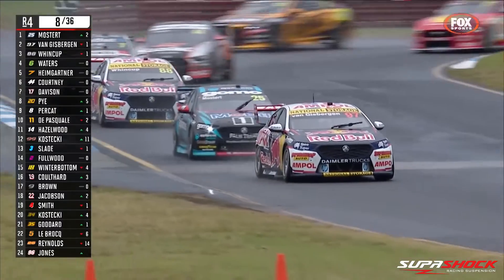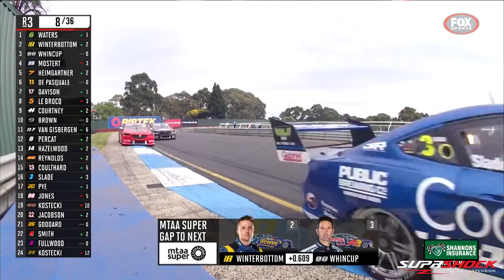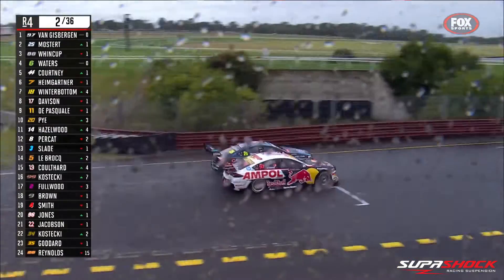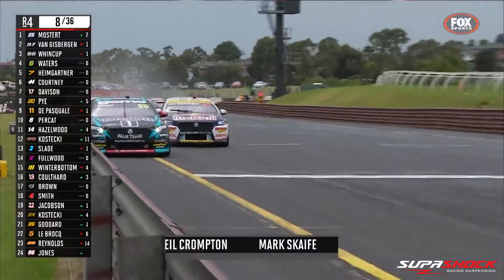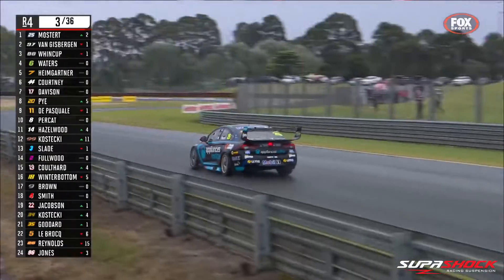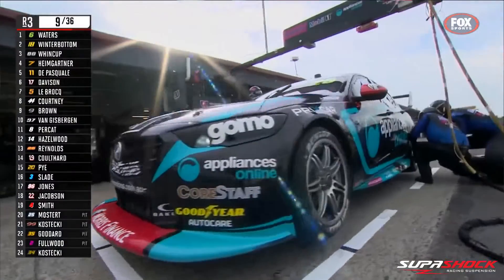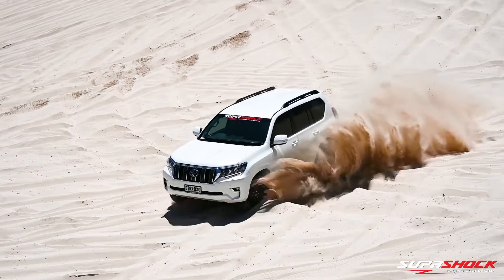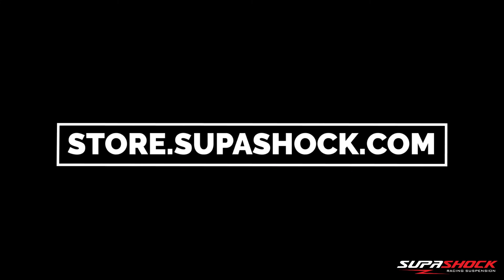Supercars 2022 - Round 09, Sandown | Track Insight #4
It's finally here - one of the most anticipated races on the calendar!!
Supashock Marketing Coordinator, Dan, has got the low down on suspension setup for the teams at Sandown this weekend!
Check out the latest additions to our performance suspension range at store.supashock.com